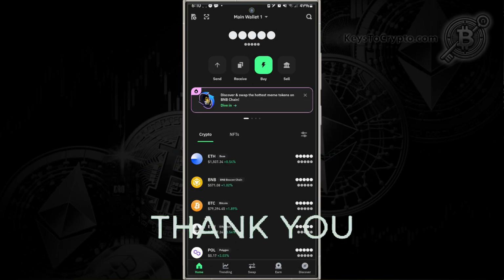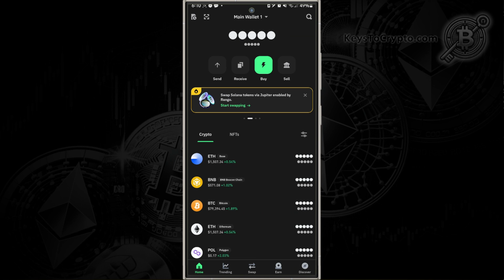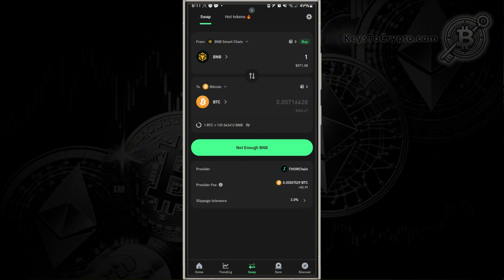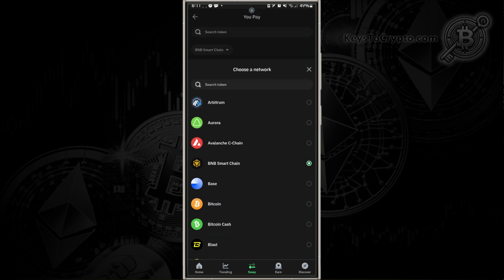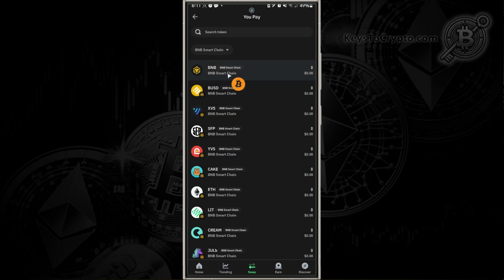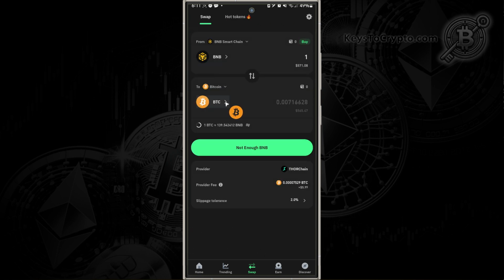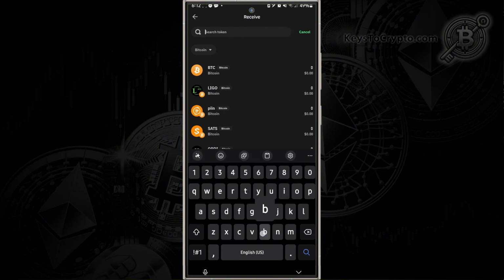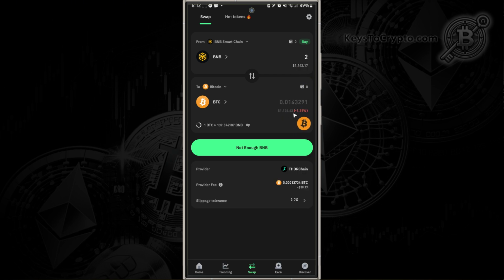How To Convert BNB To Bitcoin On Trust Wallet | Swap BNB To BTC In Trust Wallet Full Guide!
In this quick tutorial, you'll learn how to convert BNB to Bitcoin (BTC) directly in the Trust Wallet app. Whether you're looking to swap BNB for BTC or simply understand the Trust Wallet exchange process, this step-by-step guide will walk you through the process using real-time examples. Search phrases like how to convert BNB to Bitcoin on Trust Wallet and swap BNB to BTC Trust Wallet are fully covered for the best SEO reach.